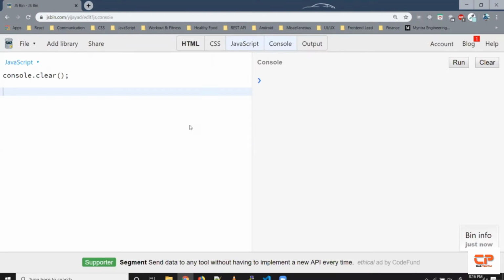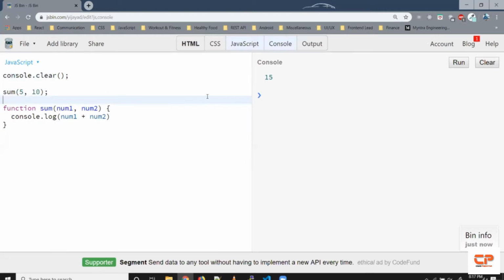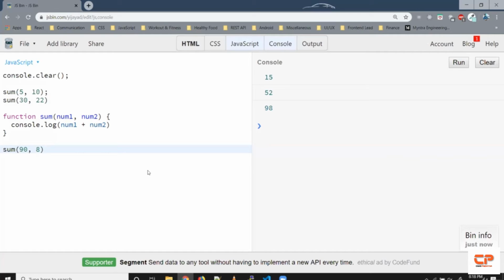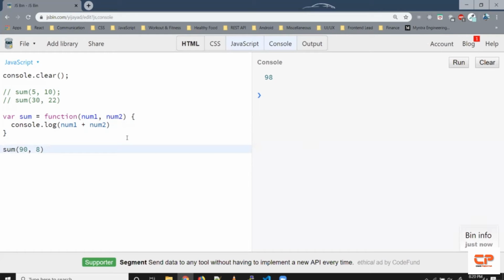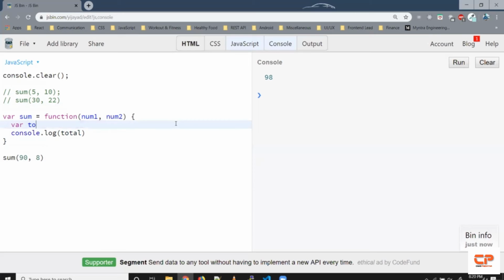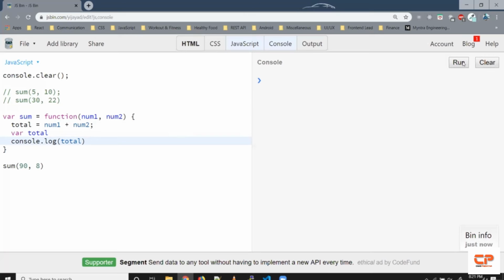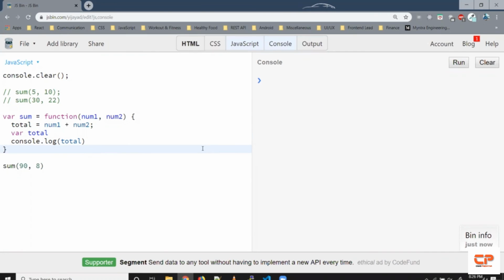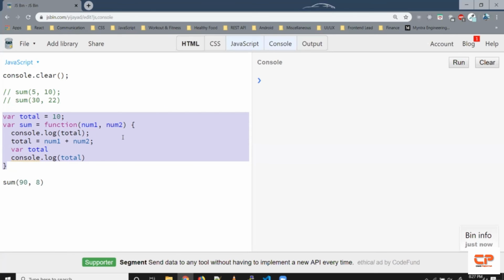#27 JavaScript Function Hoisting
Hi Guys!
In today's video, We will learn about function hoisting.

JavaScript Variable Hoisting | Hoisting in JavaScript 🔥